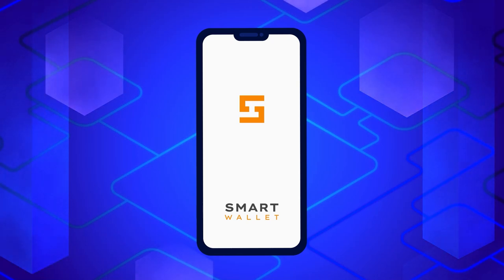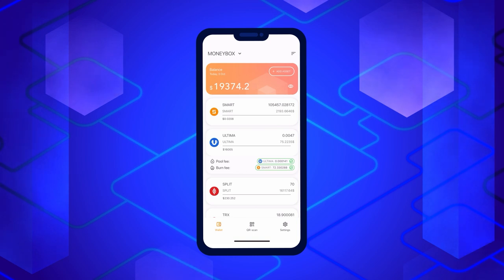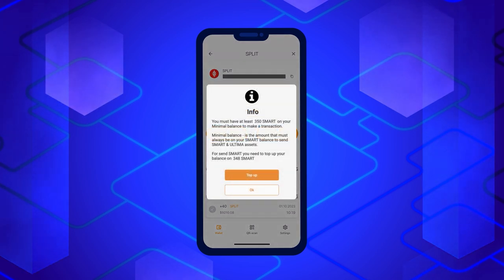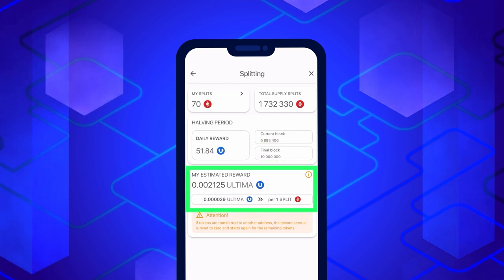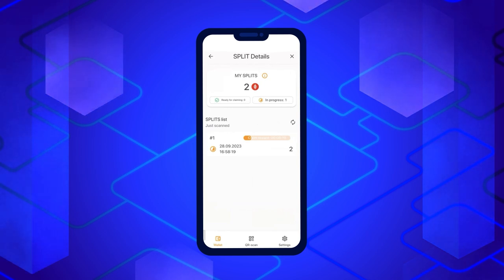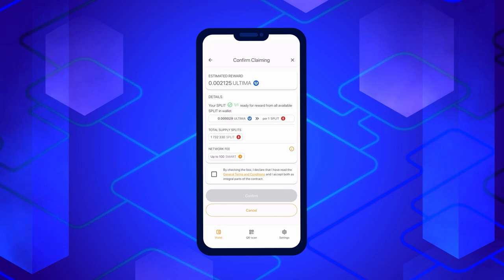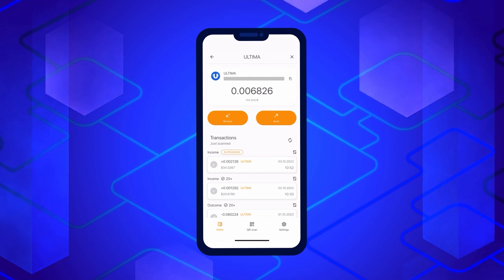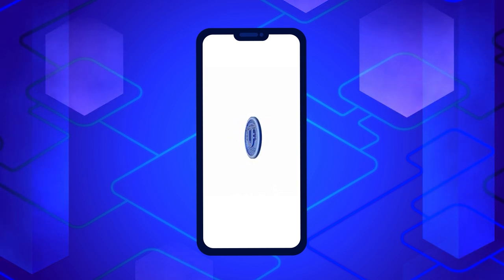How do I get rewards in Ultima for holding SPLIT?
Dear friends! From October 1, the revolutionary DeFi-U product is back in full force! We remind you that DeFi-U is a unique technology that allows users to directly interact with the blockchain and get rewards in ULTIMA tokens for holding SPLIT tokens. In this tutorial, we will show you how to request rewards in Ultima in Smart Wallet.

✔ Get started with SMART WALLET right now.